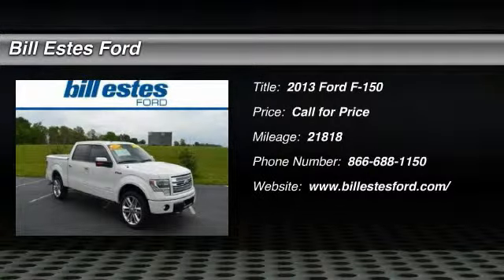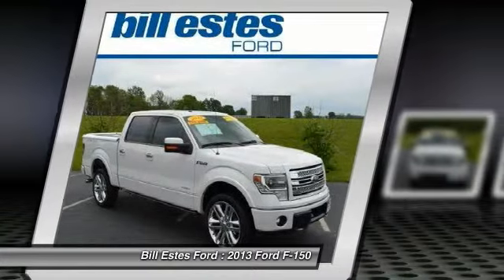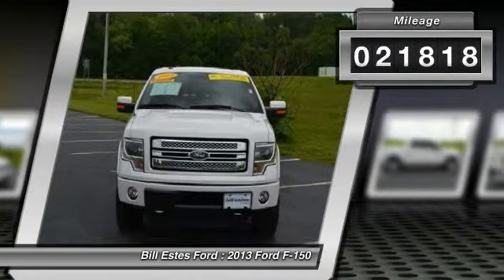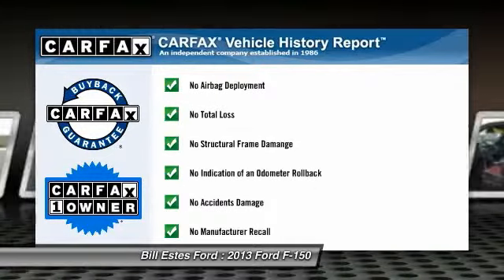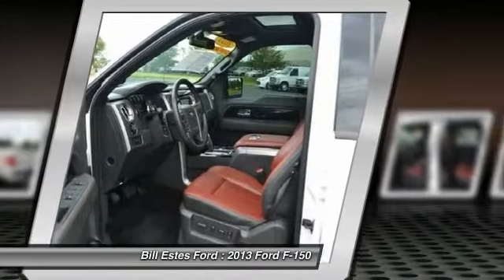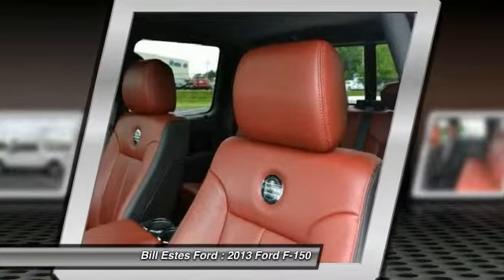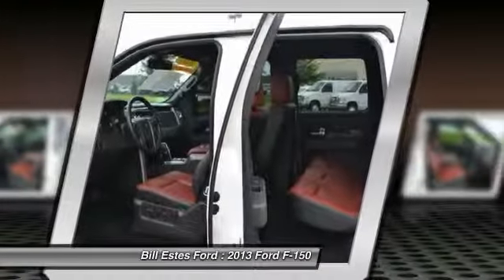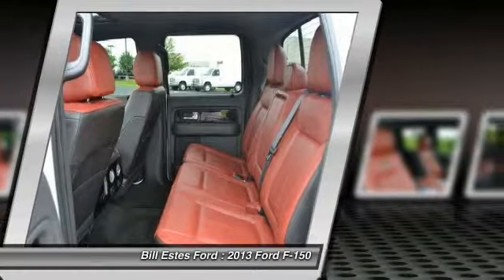2013 Ford F-150 Brownsburg, Indianapolis, Avon P1793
2013 Ford F-150 4WD SuperCrew 145 Limited

Excellent Condition, CARFAX 1-Owner. PRICED TO MOVE $1,100 below NADA Retail! NAV, Sunroof, Heated Leather Seats, Overhead Airbag, 4x4, Heated Rear Seat, Back-Up Camera, Turbo, RED/BLACK, UNIQUE LIMITED LEATHER HEA... CLICK ME!br /br /KEY FEATURES INCLUDEbr /Navigation, Sunroof, 4x4, Heated Rear Seat, Back-Up Camera, Running Boards, Turbocharged, Premium Sound System, Satellite Radio, iPod/MP3 Input, Onboard Communications System, Trailer Hitch, Aluminum Wheels, Remote Engine Start, Dual Zone A/C. MP3 Player, Third Passenger Door, Keyless Entry, Privacy Glass, Steering Wheel Controls. br /br /OPTION PACKAGESbr /WHITE PLATINUM METALLIC TRI-COAT, RED/BLACK, UNIQUE LIMITED LEATHER HEATED & COOLED FRONT BUCKET SEATS. Limited with White Platinum Metallic Tri-Coat exterior and Red/Black interior features a V6 Cylinder Engine with 365 HP at 5000 RPM*. Non-Smoker vehicle. br /br /A GREAT VALUEbr /This F-150 is priced $1, 100 below NADA Retail. br /br /WHO WE AREbr /2014 Dealer of the Year recipient br /br /Pricing analysis performed on 6/6/2014. Horsepower calculations based on trim engine configuration. Please confirm the accuracy of the included equipment by calling us prior to purchase. br /